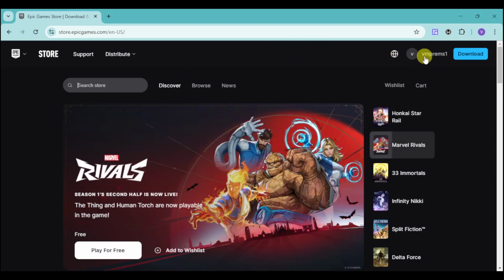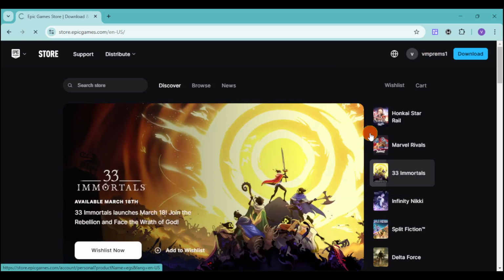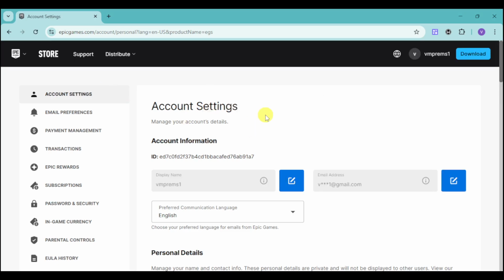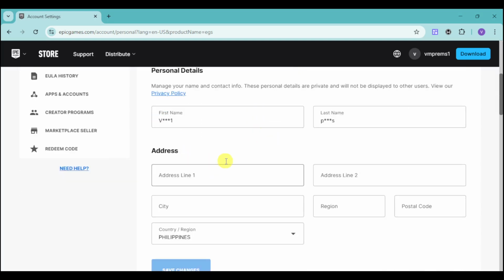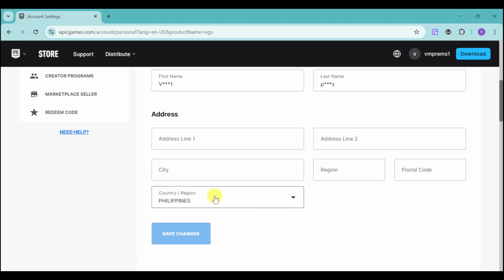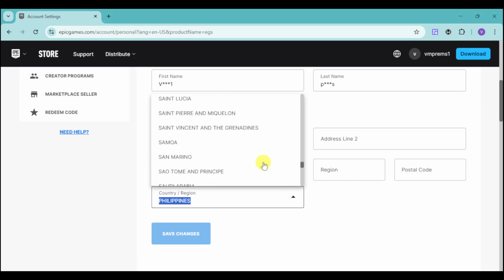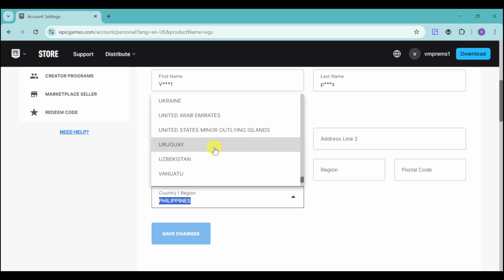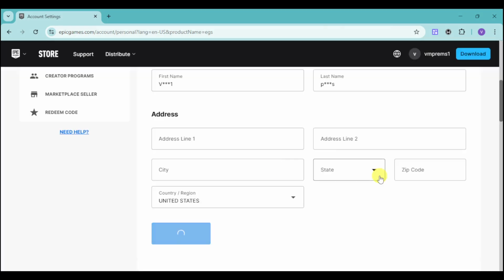How to Change Game Location on Epic Games (2025)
In this video I'll show you how to change your region  on Epic Games. The method is very simple and clearly described in the video. Follow all of the steps & succesfully move your location on epic games.